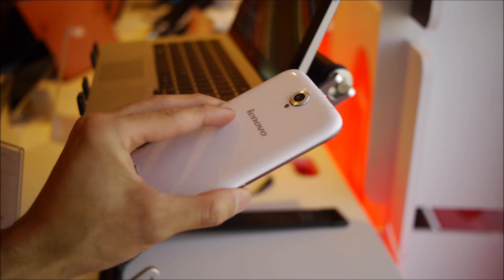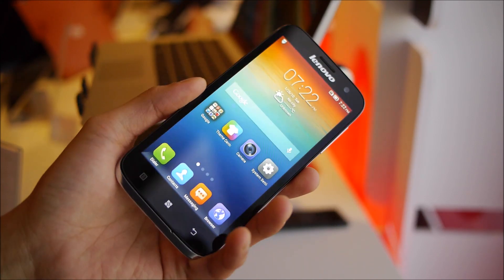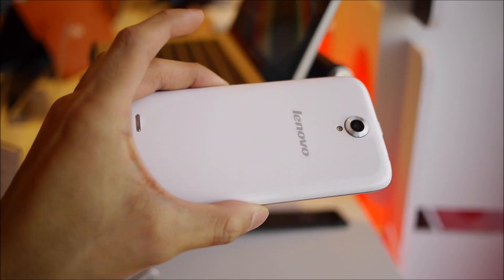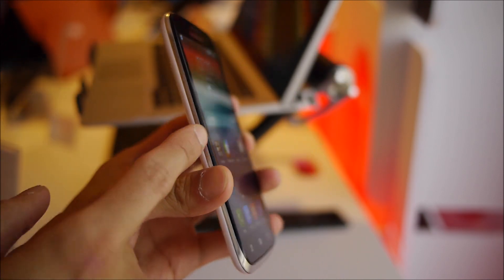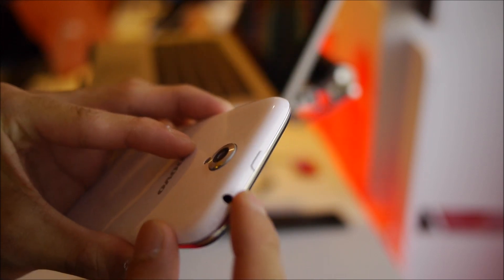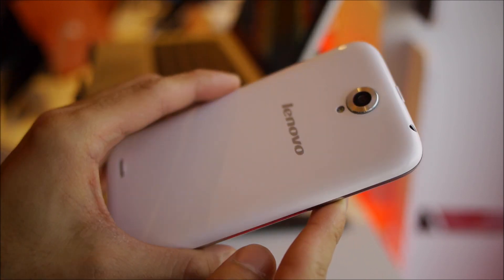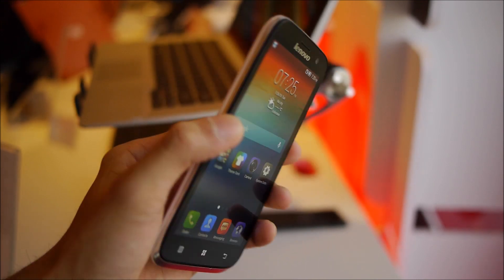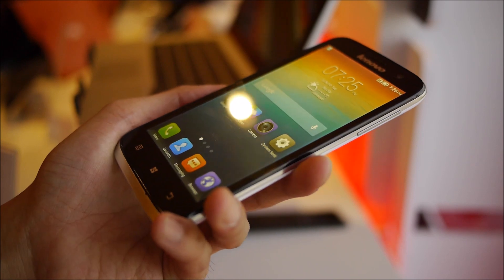Lenovo A859 hands-on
Live from CES 2014 PhoneArena presents a hands-on video of the Lenovo A859.